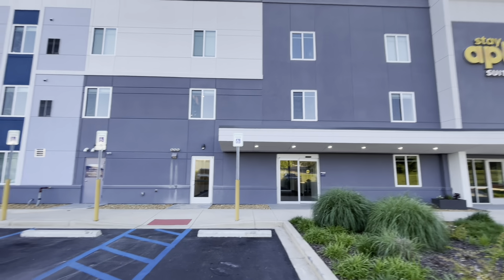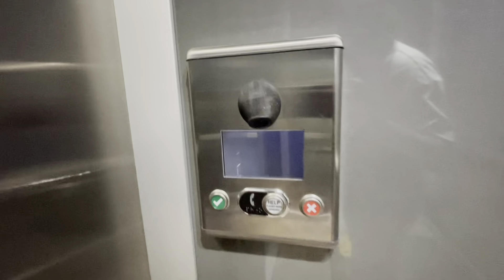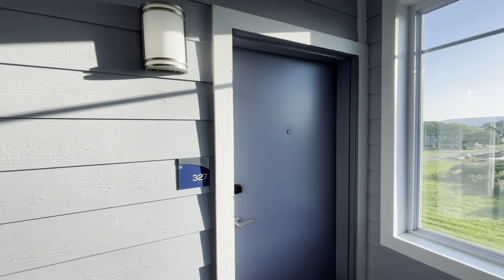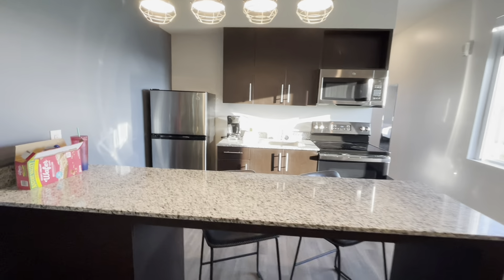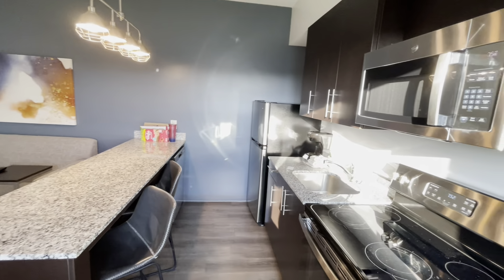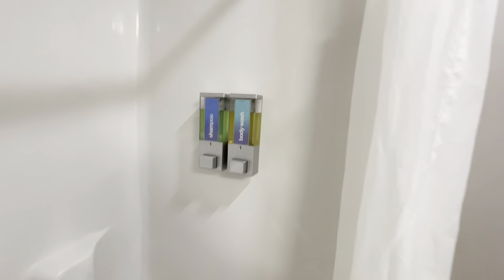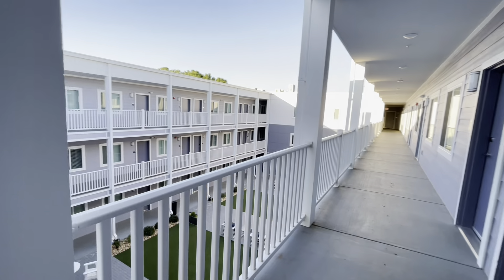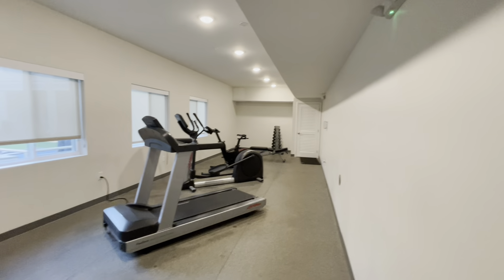Stay APT Suites | Huntsville, Alabama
StayAPT Suites in Huntsville

210 West Park Loop Huntsville, AL 35806